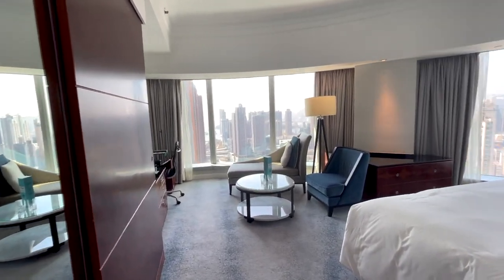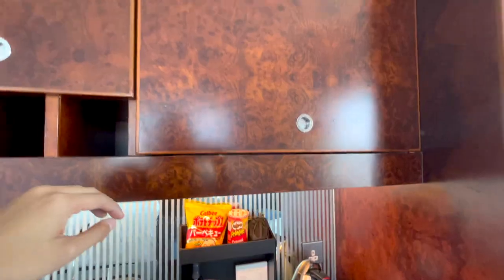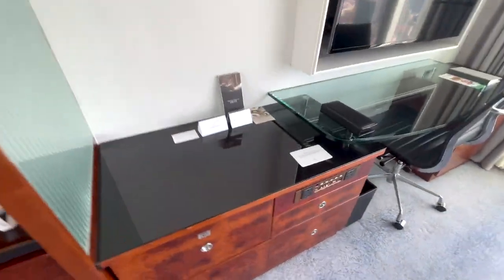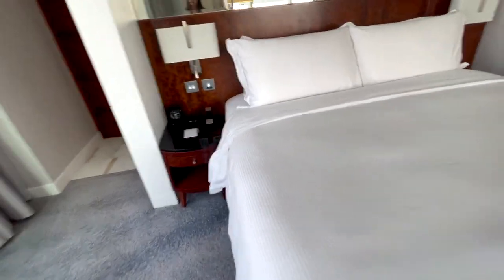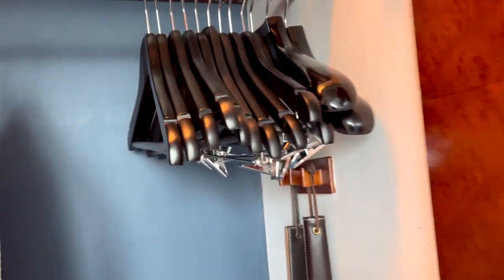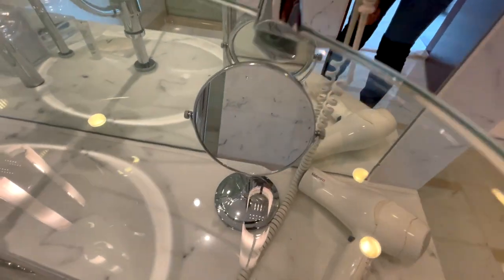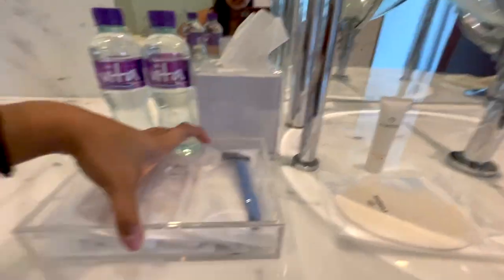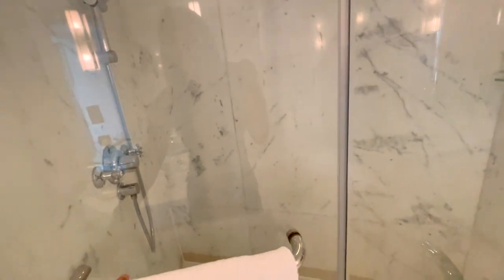HONGKONG STAYCATION 2021 | CORDIS Hotel : Room Tour, Whiskey Class & Club Lounge | Erica G.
here's a hotel room tour